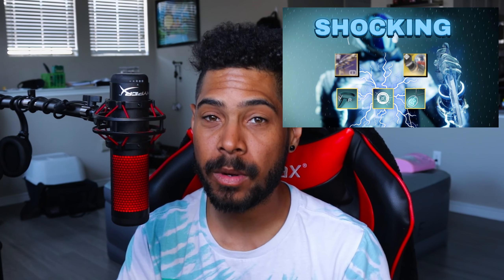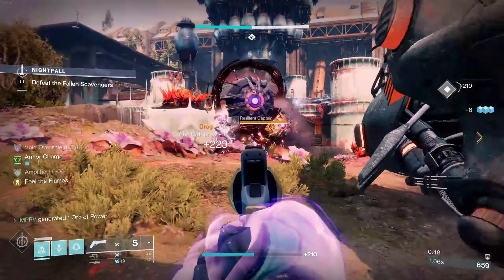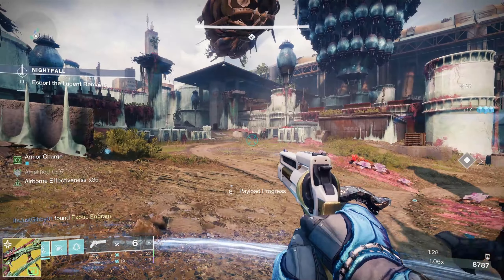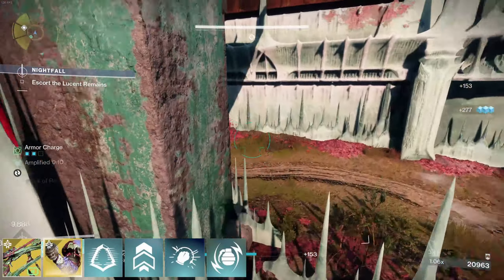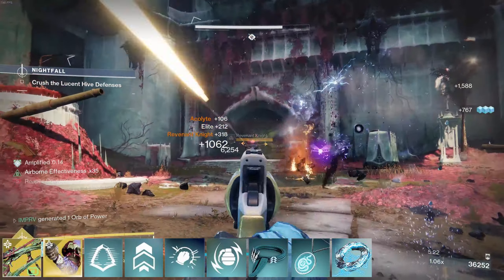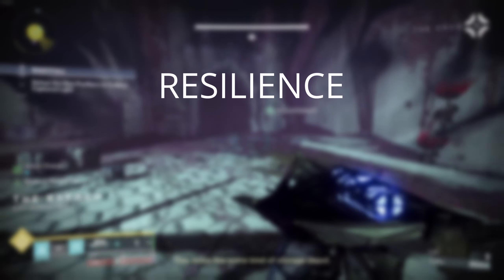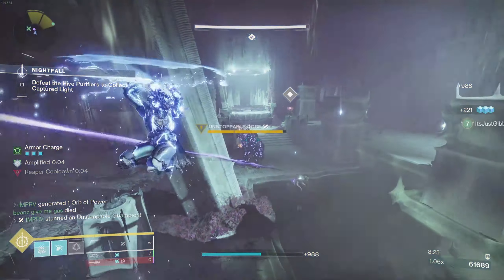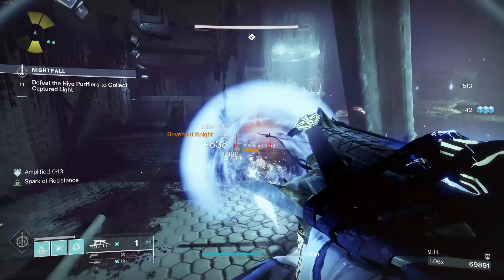This Arc Hunter BUILD is the New Arc KING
Submit Your Clips for a chance to be featured in a video and win 1000 Silver!

Outro Music | False Memories' prod. by BEATOWSKI